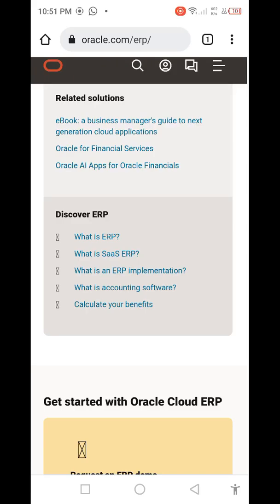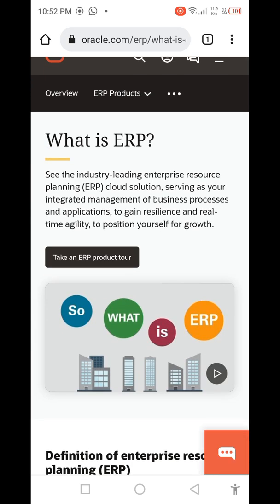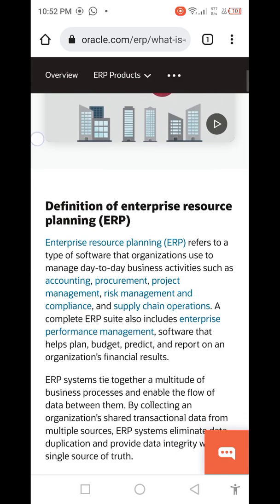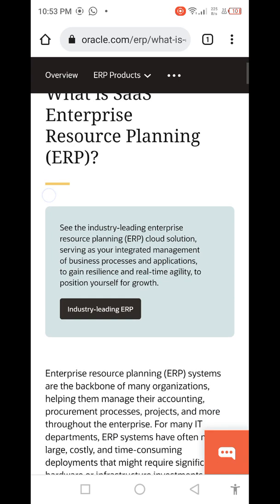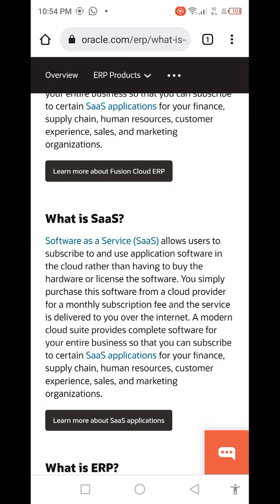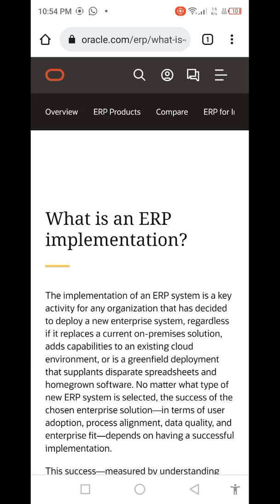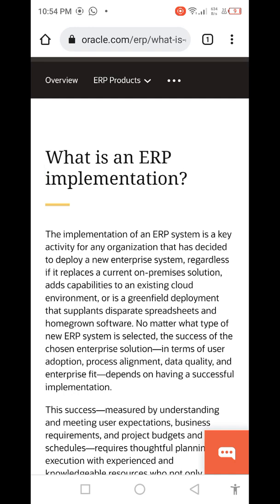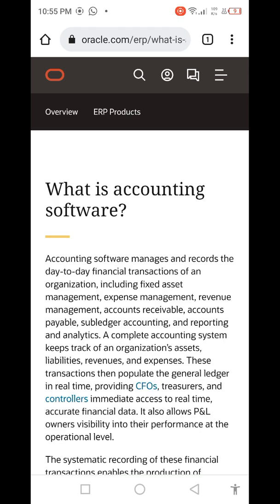What Is Cloud ERP ? SaaS ERP & ERP Implemention